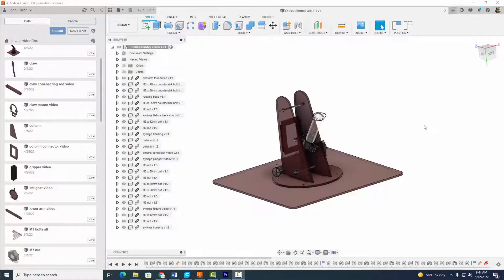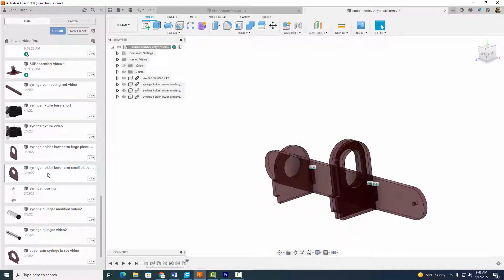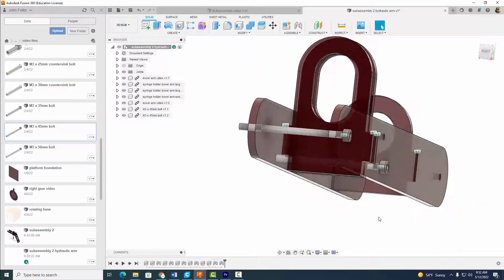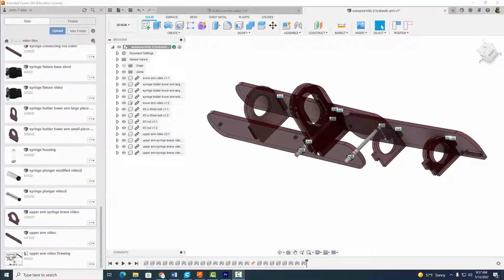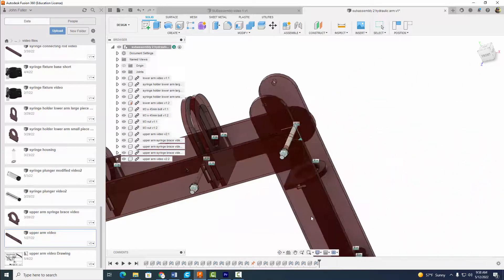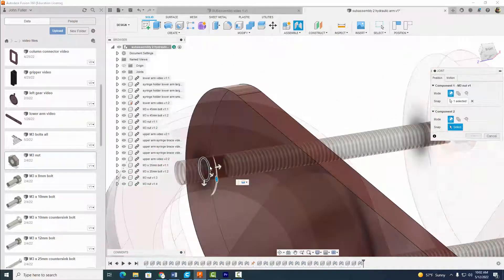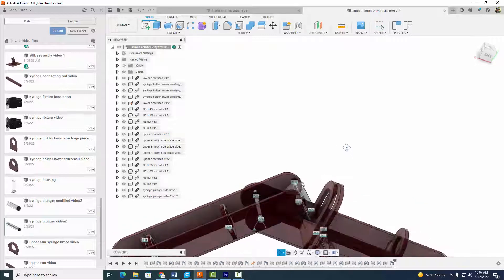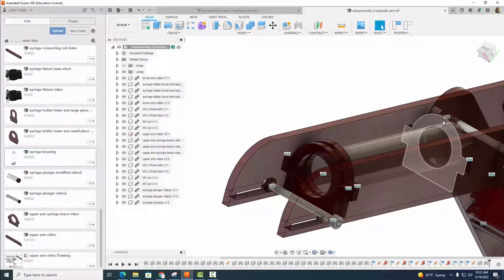Hydraulic Arm Subassembly 2